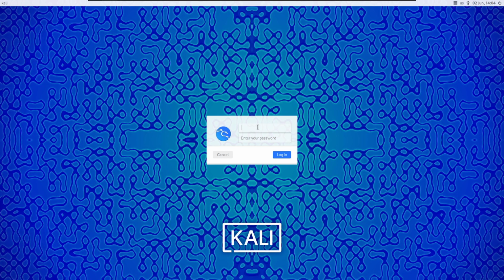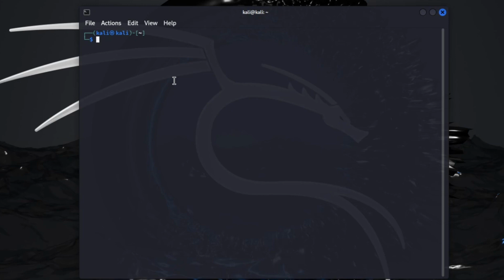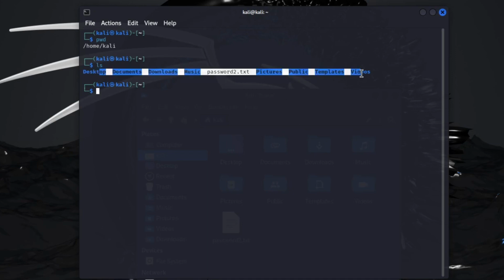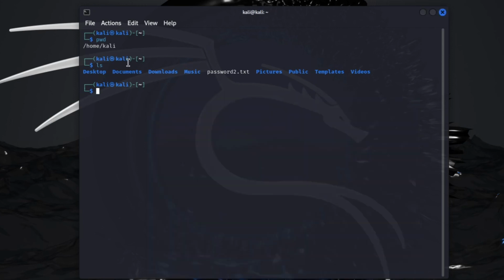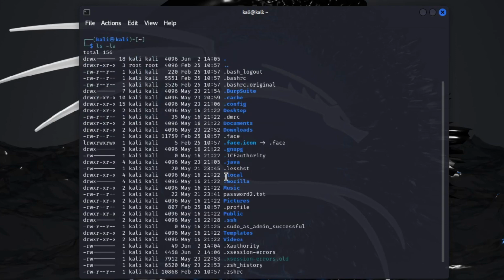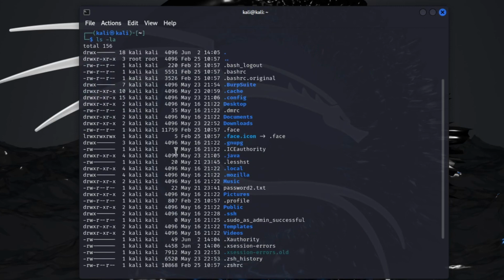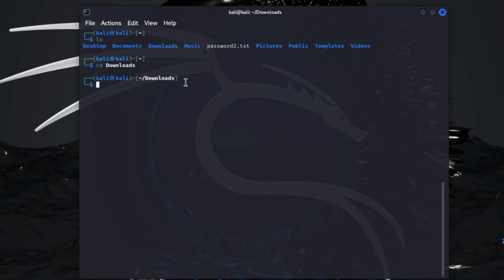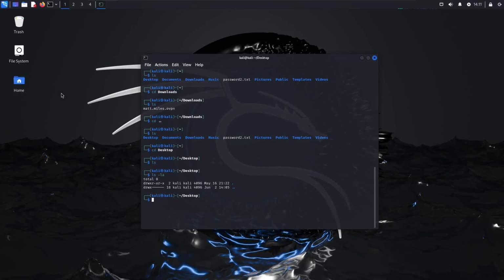How to get started learning Linux Part 1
Learn linux from scratch. I will be teaching you how to use linux over the course of several videos. This is for building the foundation to pursue a career in ethical hacking such as a penetration tester.